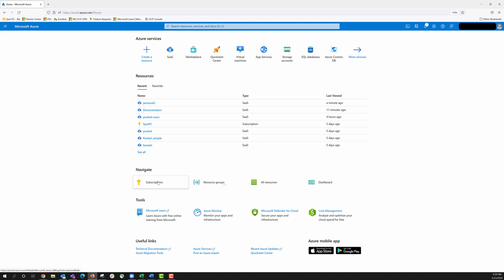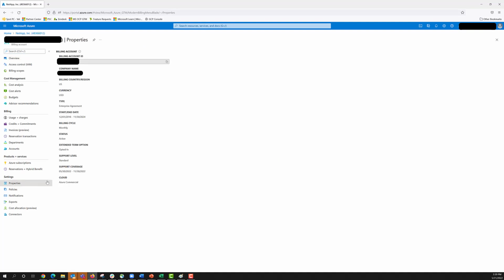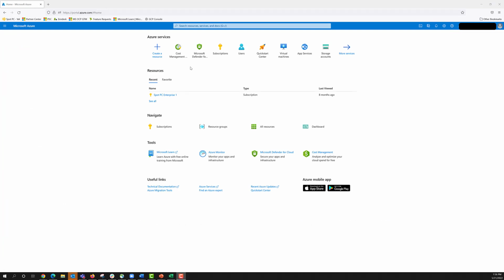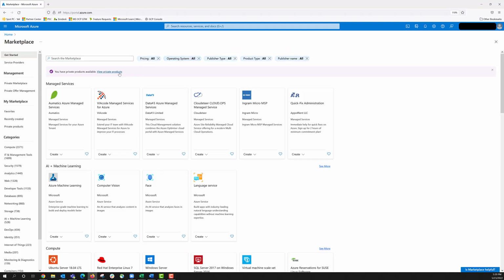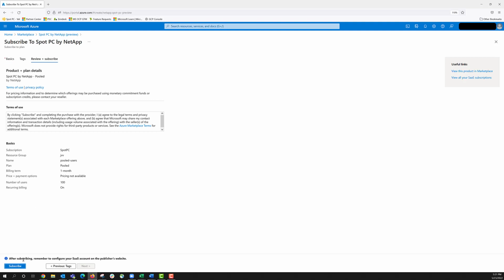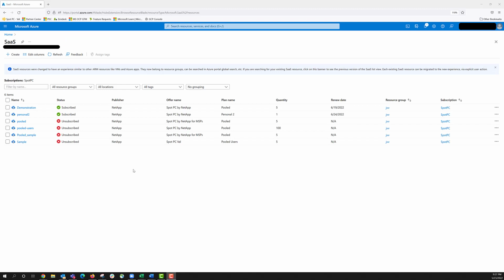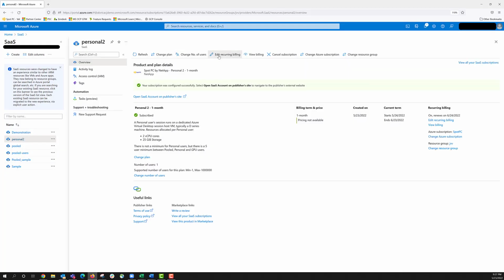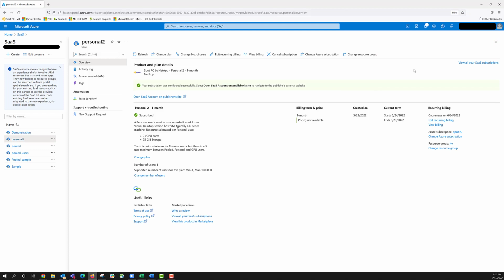Ordering and Managing Azure Marketplace Saas Offers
The Azure Marketplace is a powerful ecosystem, but it is still new to many organizations. There are a few pre-reqs that you should be aware of before ordering and a few things to avoid when managing them on an ongoing basis, so let's dive in!